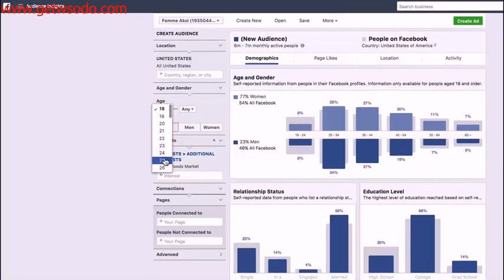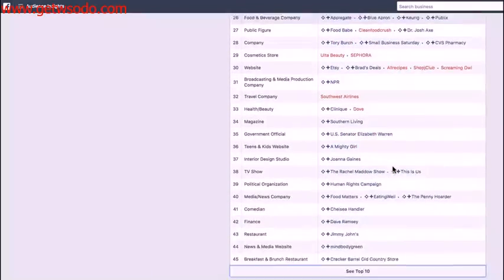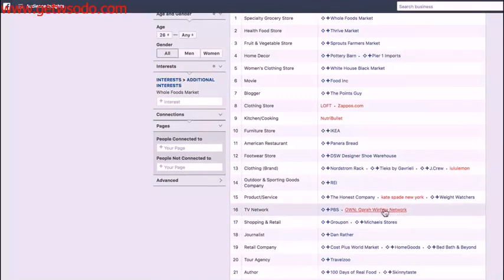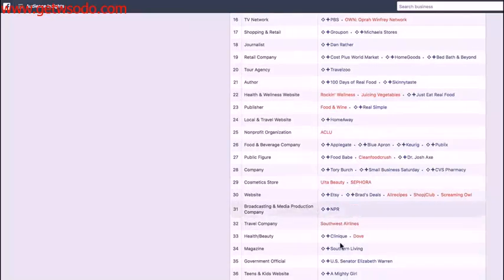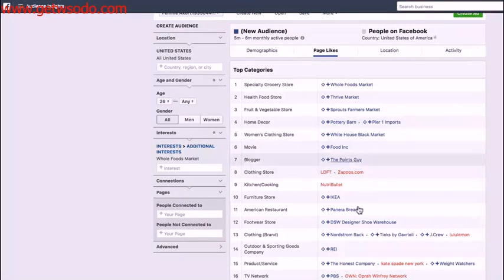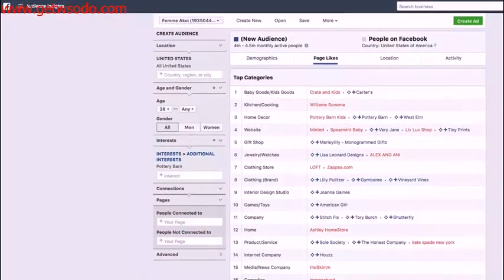10 How to Target for Broad Audience